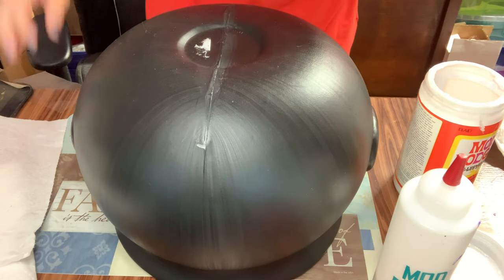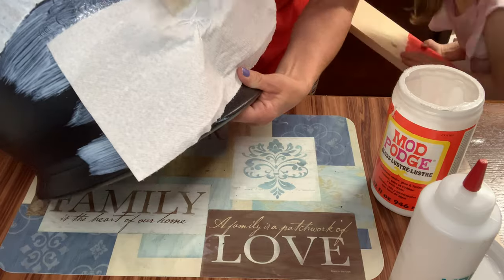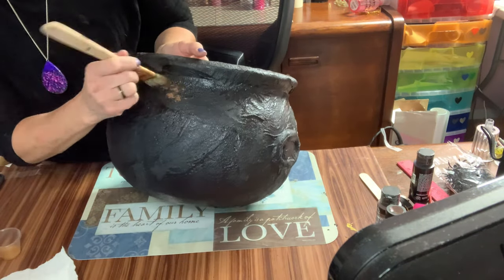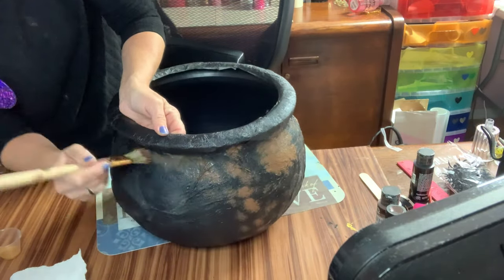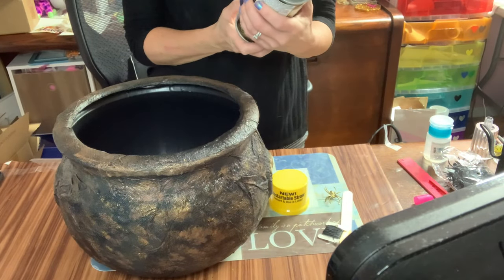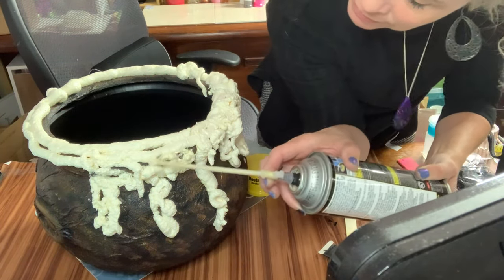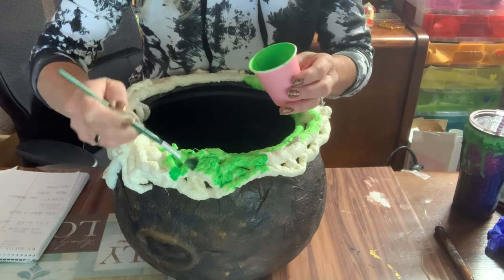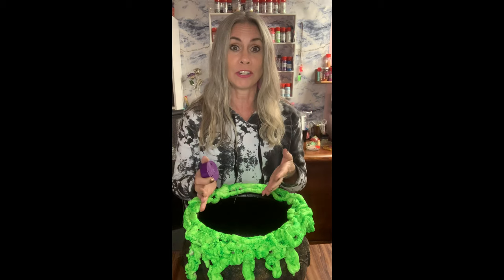DIY Witch Cauldron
Hello all. In this video I'm showing you how I made this witch cauldron decoration. Keep on scrolling for a list of products that I used.

Sorry all, I'm no longer linking  some of the products I use unless I have an affiliate link or discount codes but I will let you know where you can find the products.

Products:
Glitter
I did not use glitter in this video but if you are in need of some super gorgeous glitter, click the link below and check out "Glitter Makes It".

Cauldron - Party City but you can also order from Amazon.

Paper towels. Whatever you have on hand.

All of the below can be purchased at dollar tree, craft store, home improvement, Wal-Mart and/or Amazon
Spray Paint - Rustoleum - 2x Matte Black. Krylon fluorescent green.
Acrylic paint - brand does not matter. I used, black, brown and gold.
Chip brush. Can be purchased at dollar tree, craft store, home improvement, Wal-Mart or Amazon.
Mod podge, preferable matte - Can be purchased at dollar tree, craft store, home improvement, Wal-Mart or Amazon.
Hot glue gun and glue stick.

Spray Foam

or my FB Group or